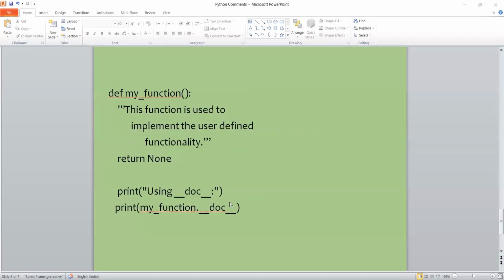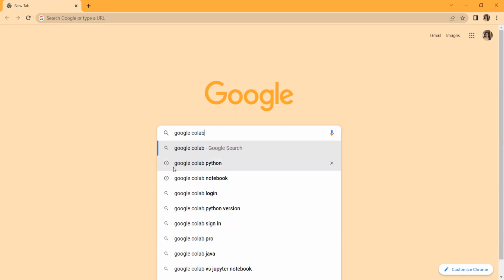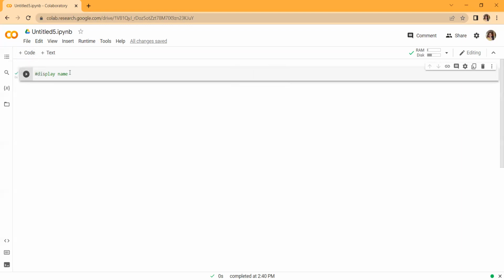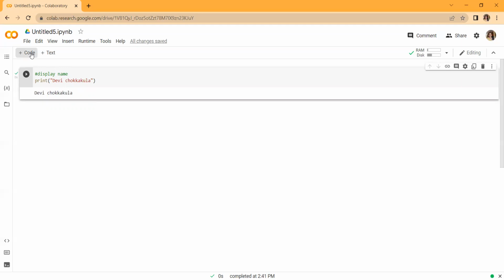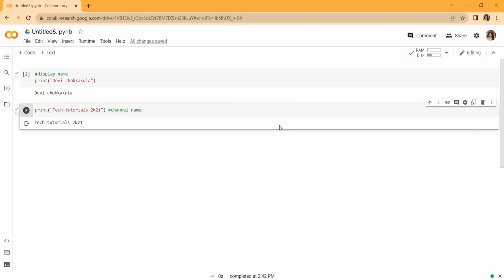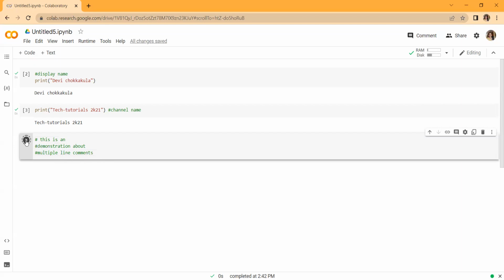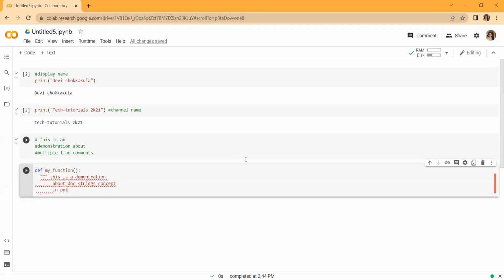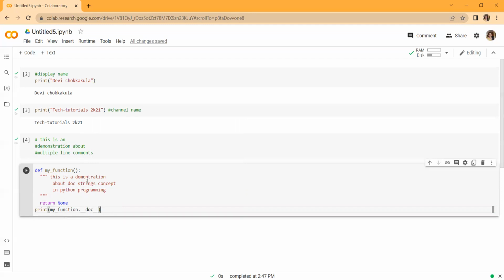Lec3 Comments in Python